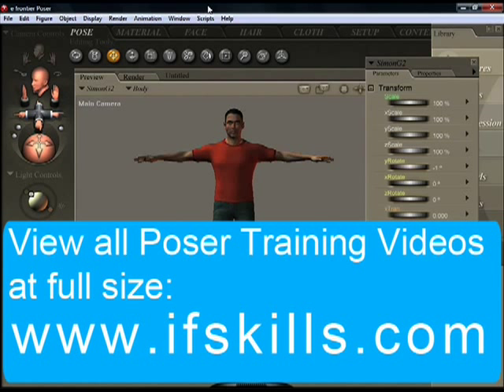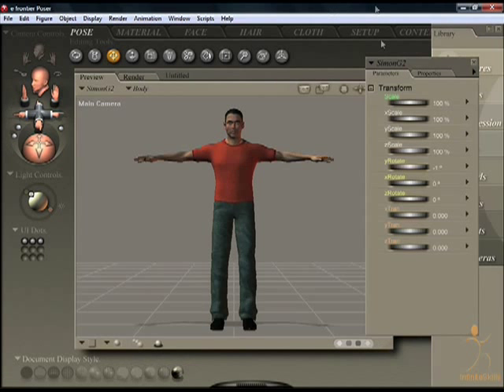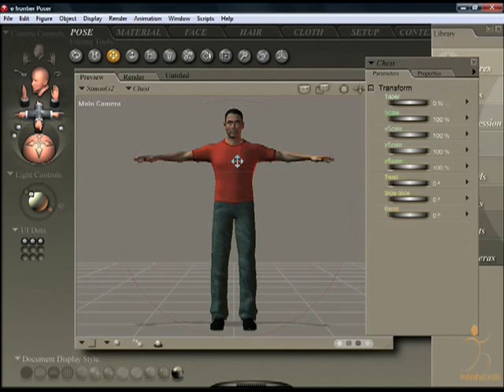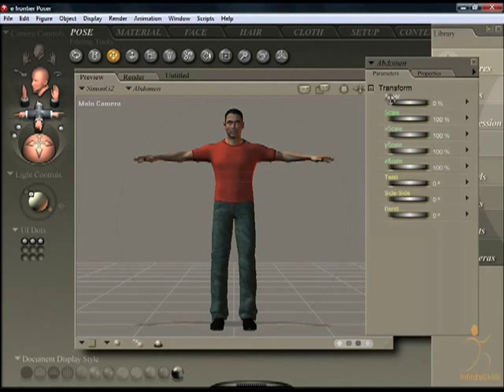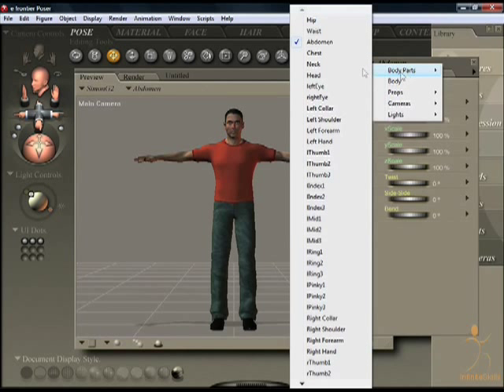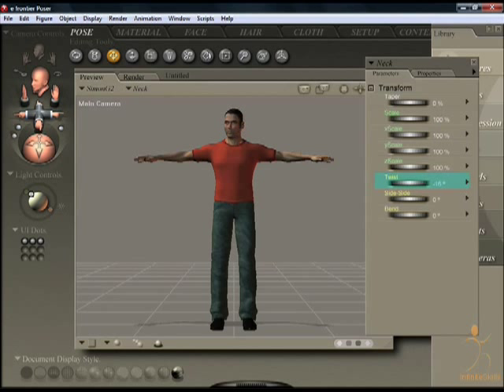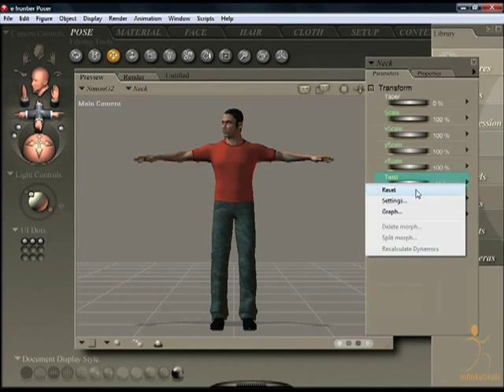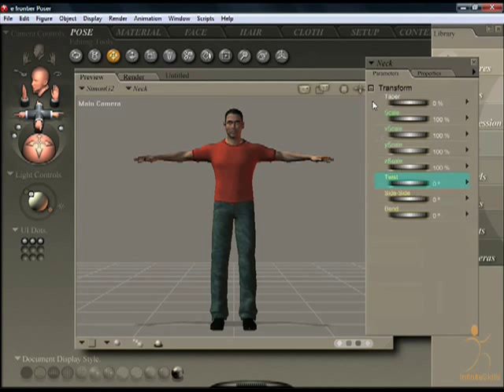Beginners Poser Tutorial - Pose Room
More on this course . Beginners Poser tutorial detailing how to use the Pose Room to pose body parts. Easy to follow, ideal for beginners to Poser 7. YouTube